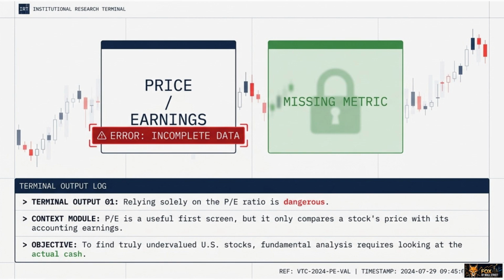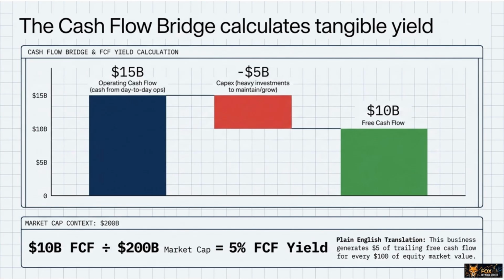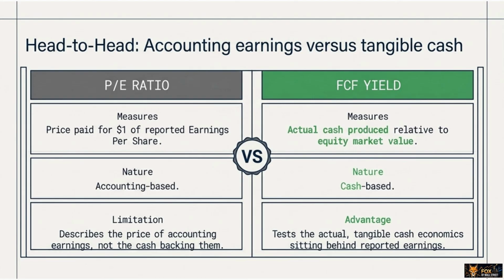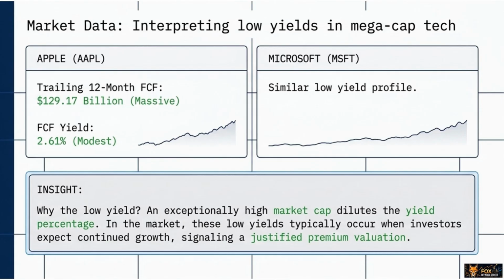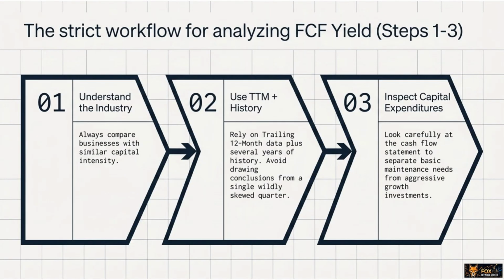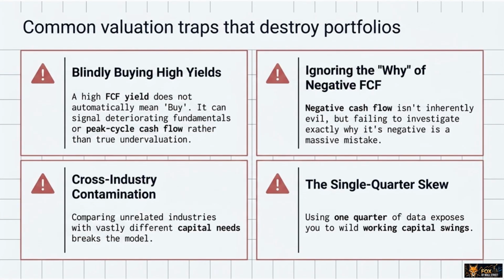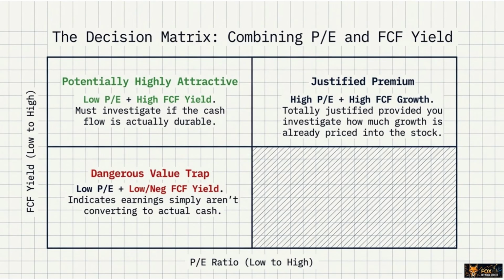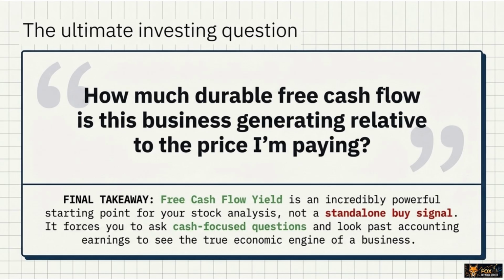Free Cash Flow Yield: The Valuation Metric BETTER Than P/E?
Is P/E Ratio really the best way to value a stock?

In this Fox of Wall Street deep dive, we break down one of the most important valuation metrics investors should understand: FREE CASH FLOW YIELD.

You’ll learn:

• What Free Cash Flow Yield actually means
• How to calculate FCF Yield step by step
• FCF Yield vs. P/E Ratio
• Why cash flow can reveal what earnings miss
• How capital expenditures affect free cash flow
• What a high FCF Yield can signal
• Why a high FCF Yield isn't automatically a buy signal
• How to analyze FCF conversion, debt, dilution and growth
• Apple, Microsoft, Amazon and PepsiCo valuation examples
• How beginners can combine P/E + FCF Yield for smarter stock research

The key question isn't just “How cheap is this stock based on earnings?”

It's: “How much durable free cash flow is this business generating compared with the price I'm paying?”

Watch until the end to learn a simple FCF Yield framework you can use when analyzing U.S. stocks.

💬 Comment your favorite valuation metric